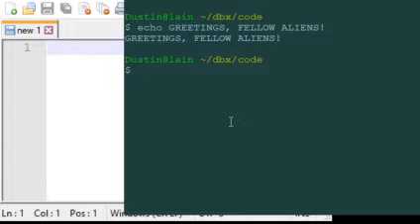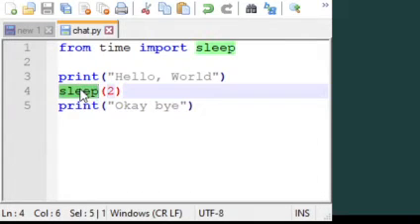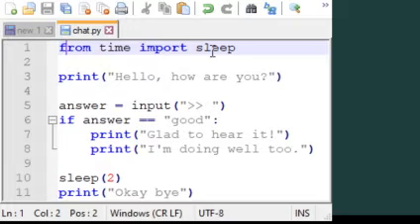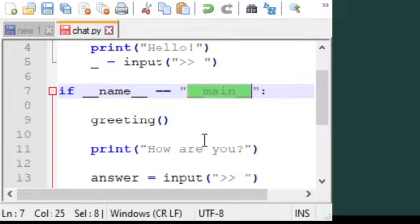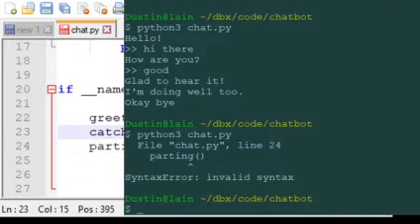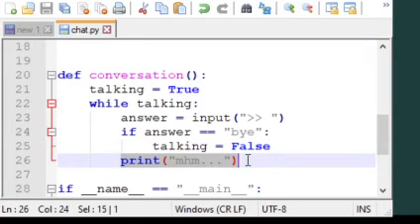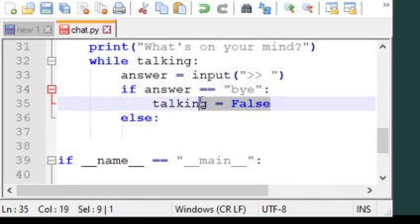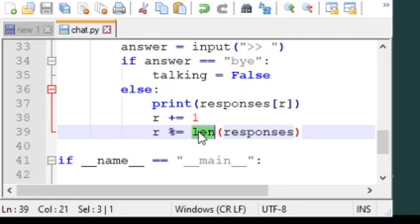Code ep002 - Intro to programming concepts + writing a command line chatbot in Python